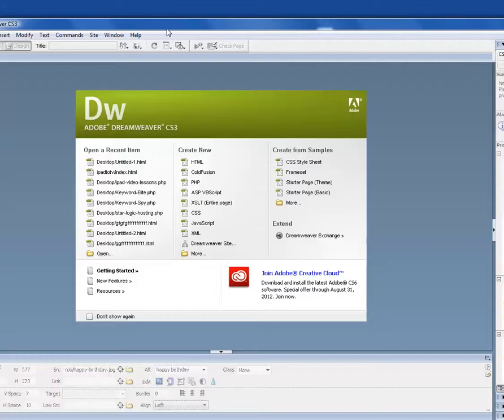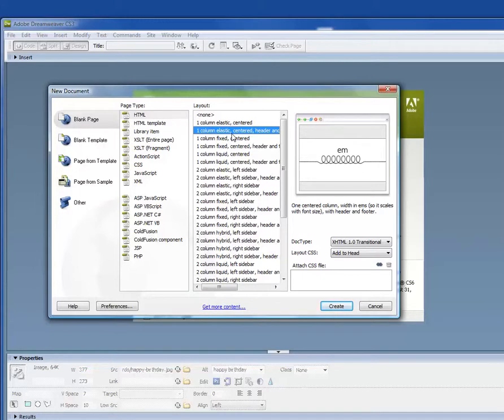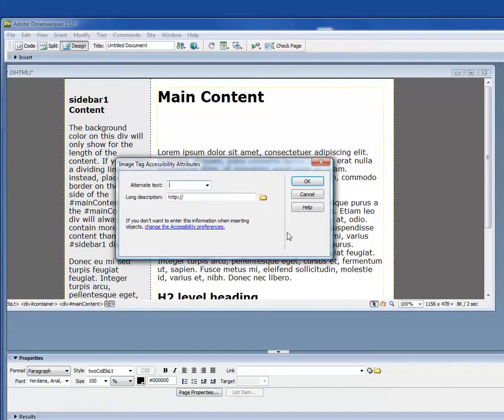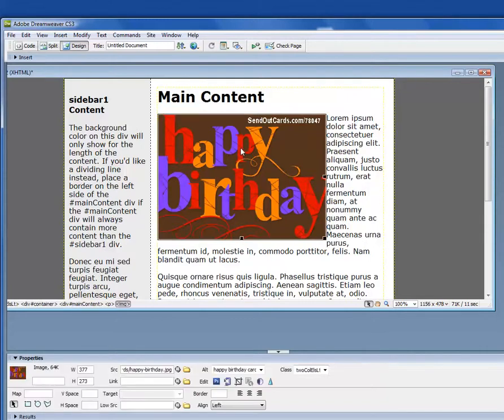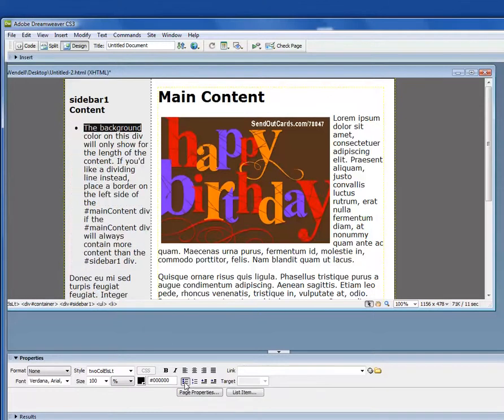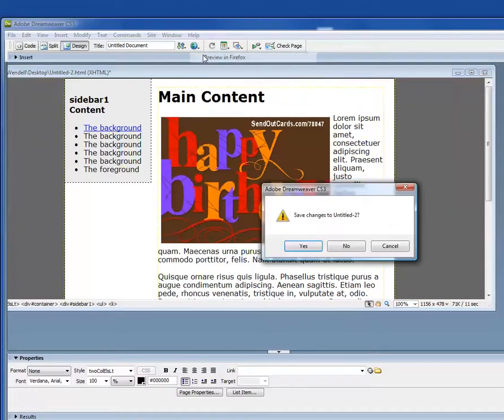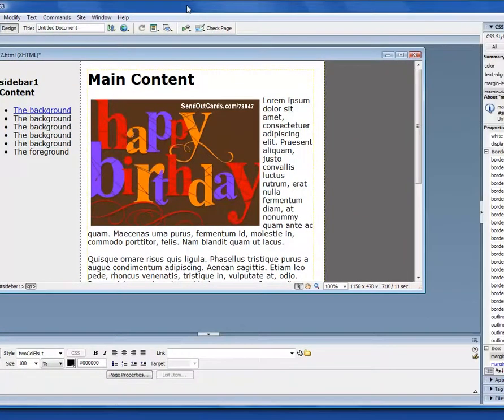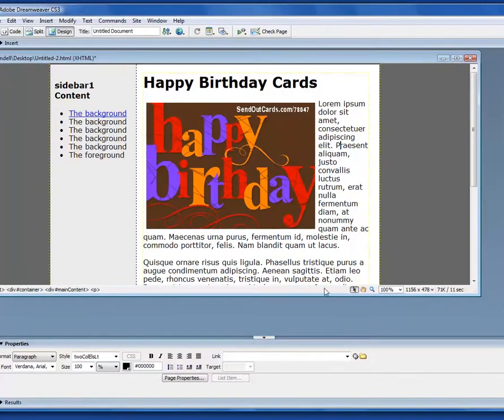How to create a web page with Dreamweaver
offers tips on how to create a web page with Dreamweaver and other beginner website lessons.